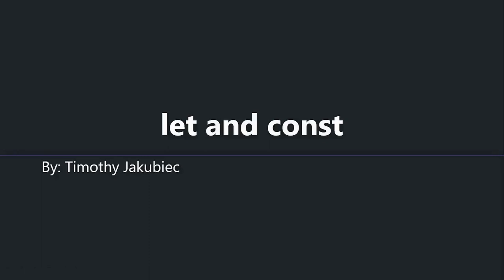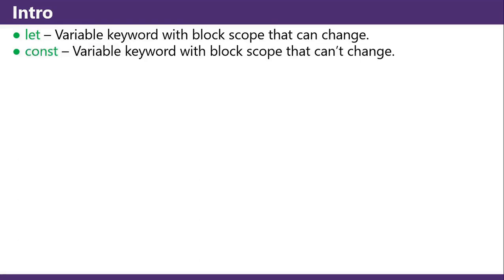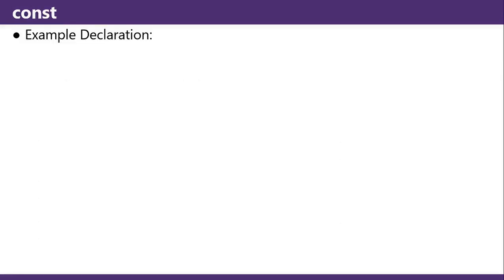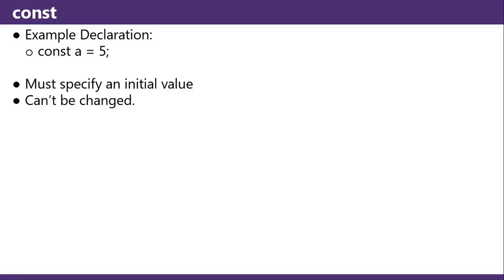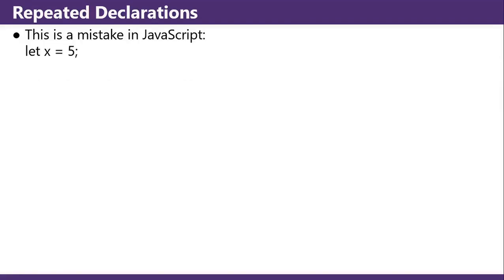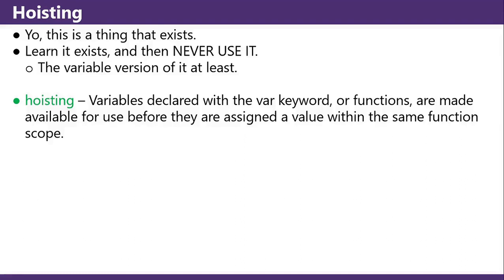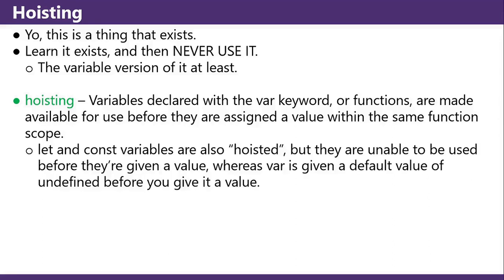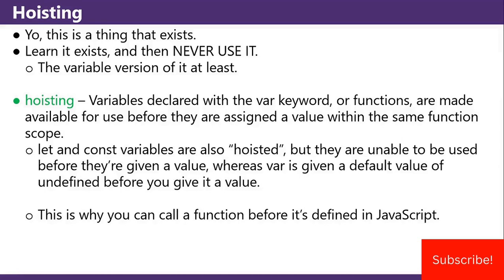JavaScript let and const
Learn about the let and const variable keywords in JavaScript. let and const are keywords that give you different ways of dealing with variables in JavaScript.

Table Of Contents:
0:00 - Intro
0:24 - let
0:35 - const & Repeated Declarations
0:53 - Hoisting